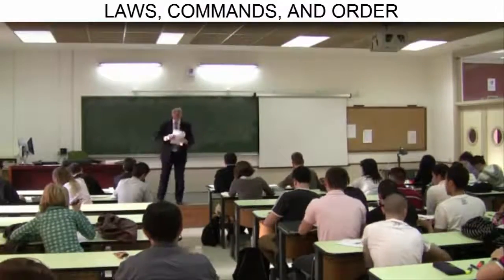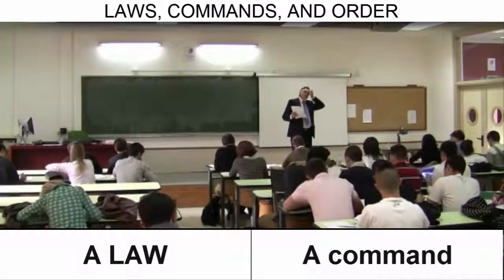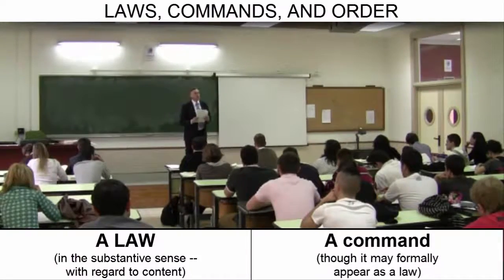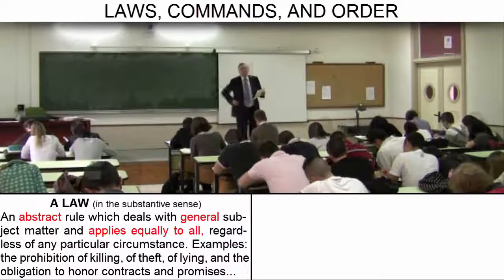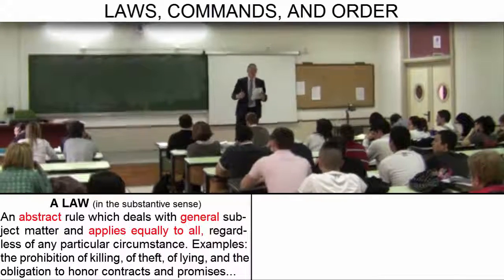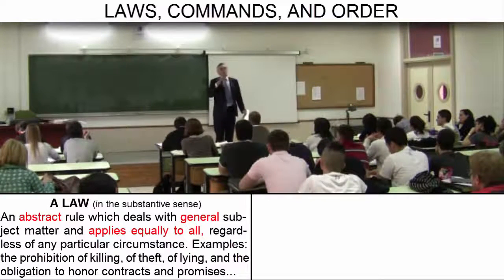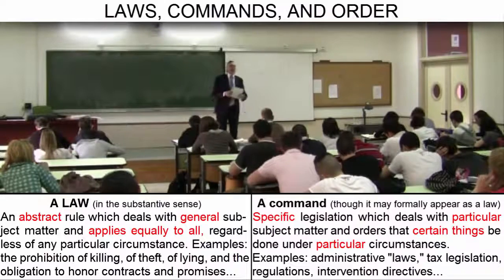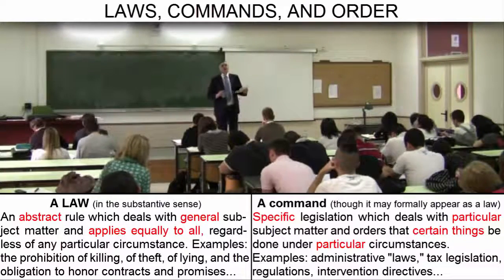Day 35 : Video 1 | The Difference between a Law and a Command